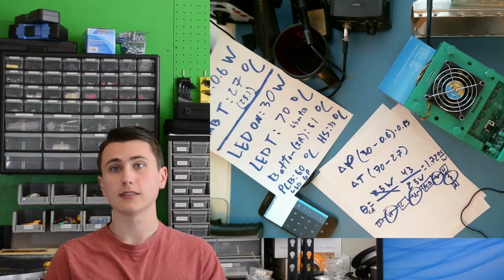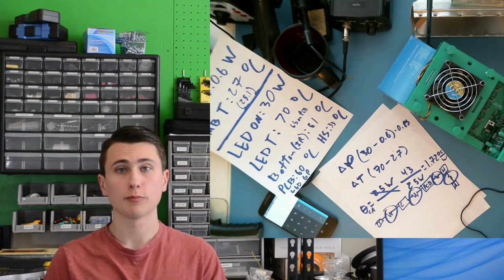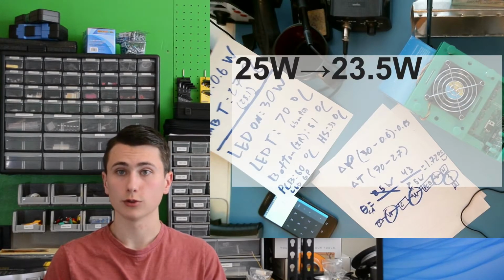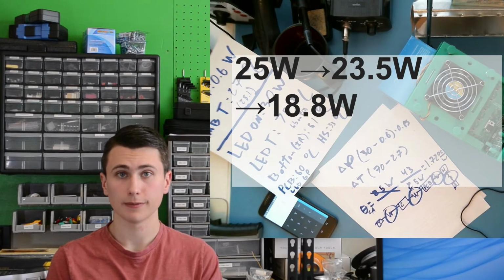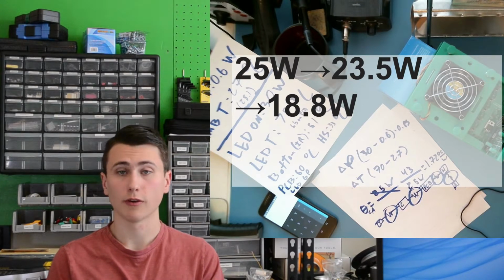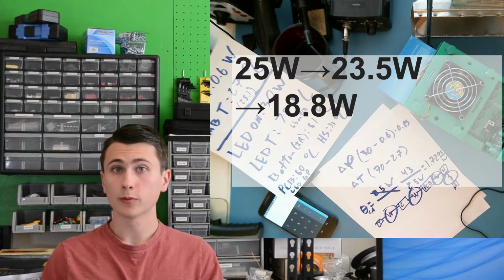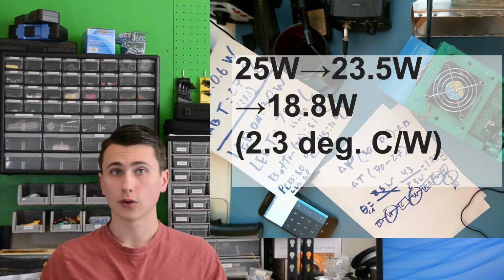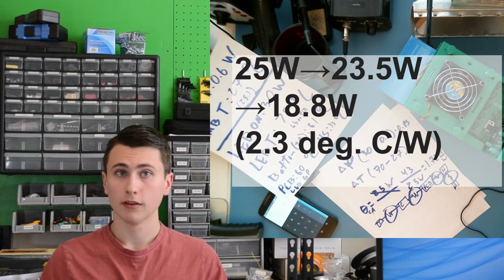Power and Efficiency - I’m about to make a mistake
Power, measured in watts is an awesome unit. It can be used to do all sorts of Cubicle-Fu when determine if a circuit component will get too hot. It can also be used to translate mechanical requirements, like a required acceleration for a motor under load, into electrical requirements, like how much current needs to pass through a motor.
Links:
Credits:
Intro Screen Music Credit: